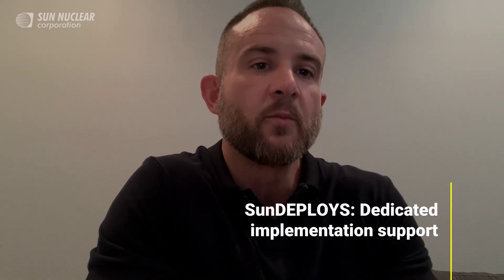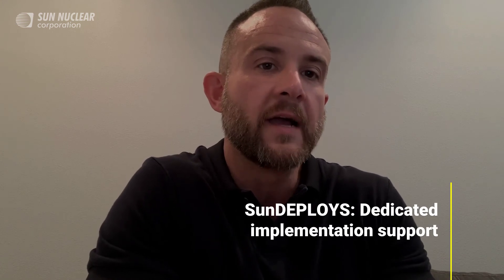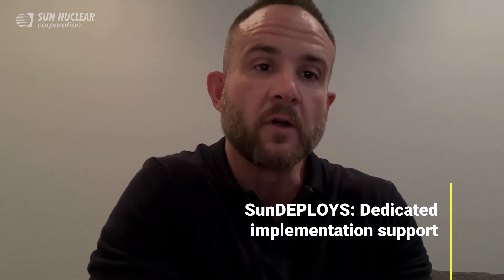SunCHECK Platform Highlights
Greg Robinson, M.S., gives an overview of the SunCHECK Platform for comprehensive Patient and Machine QA.